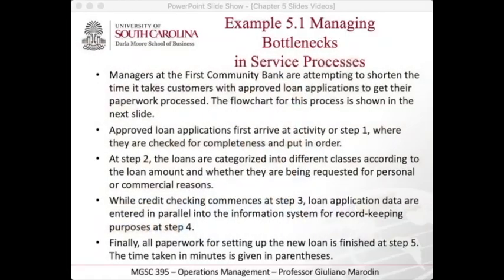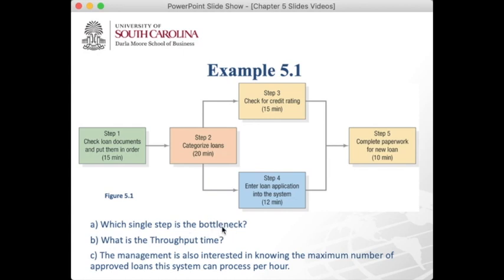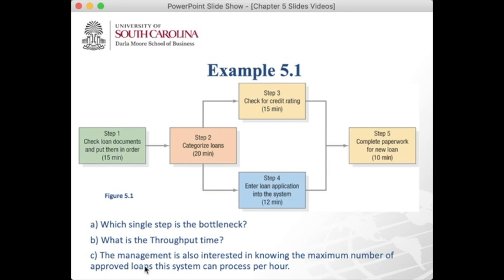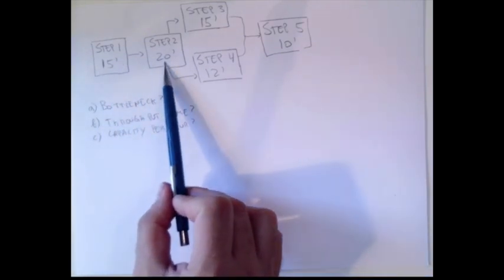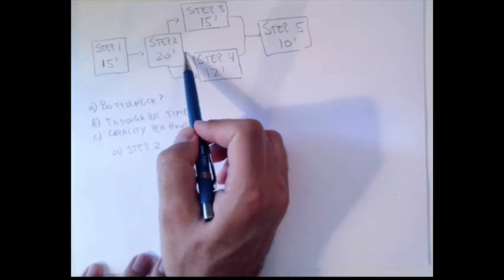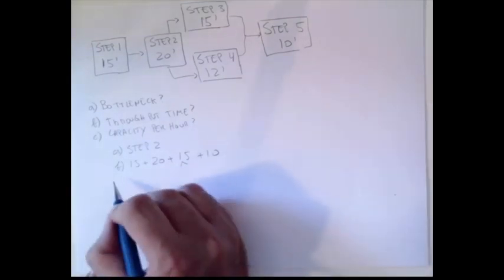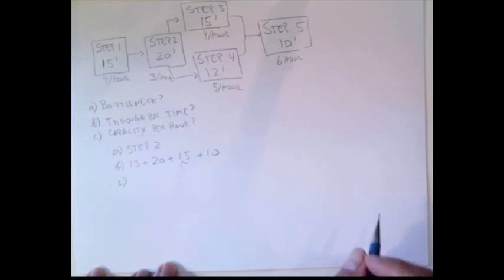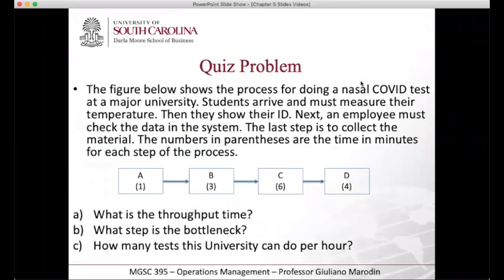Chapter 5- Part 3 Problem 5.1 and Quiz